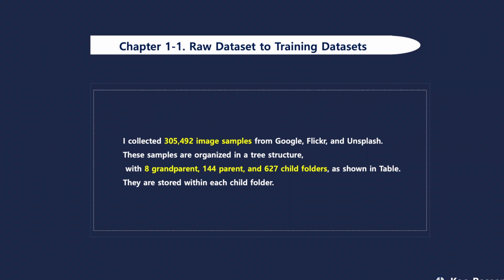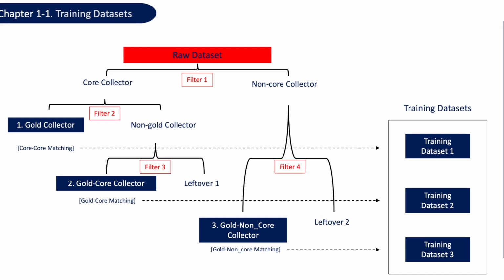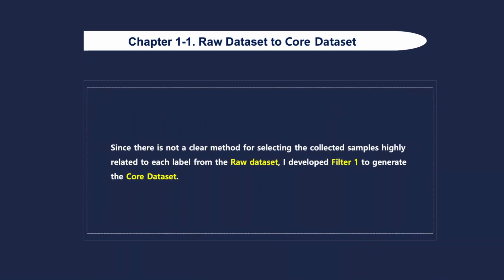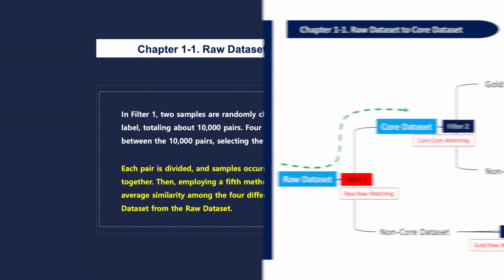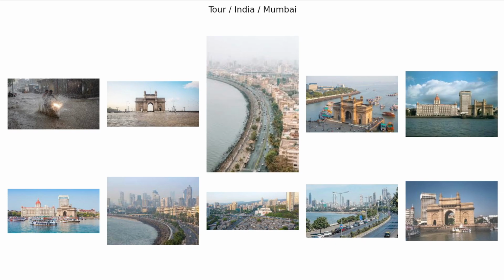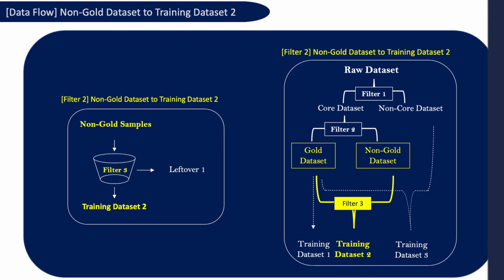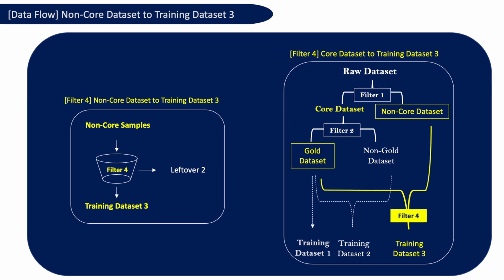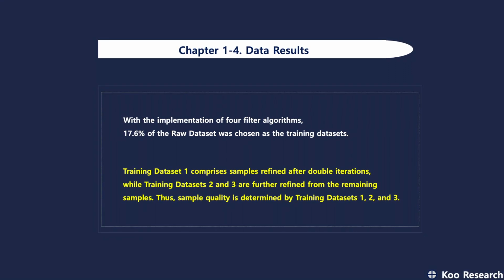Final Report - Chapter 1 - AI Data Management